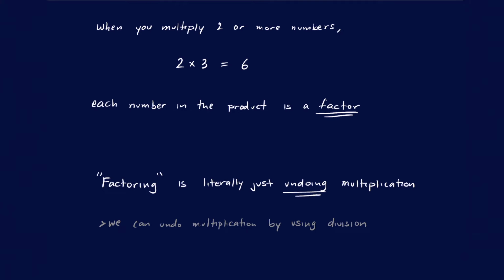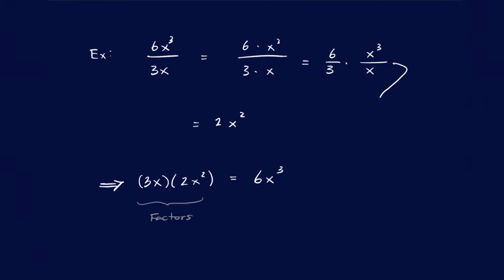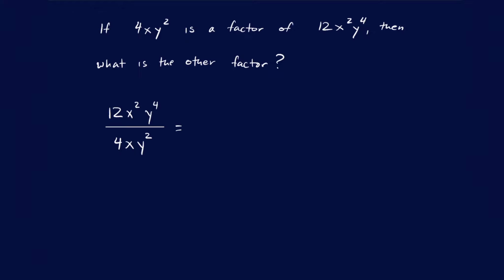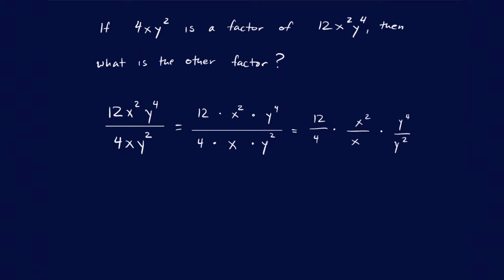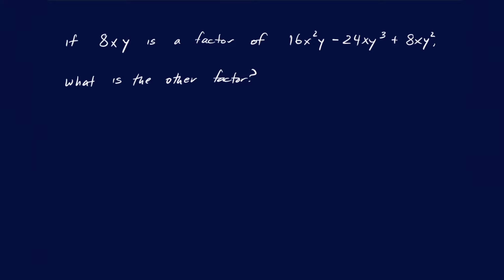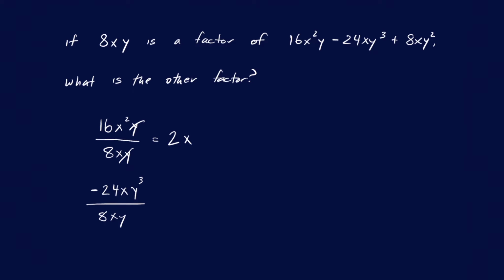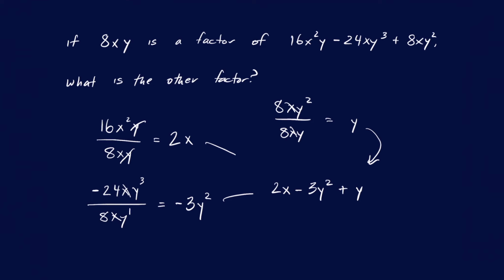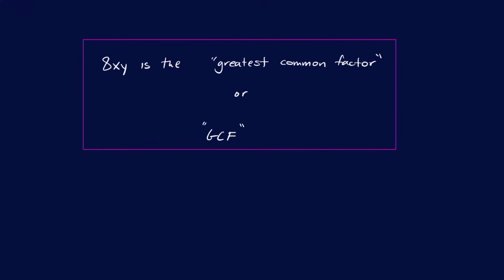Introduction to Factoring Polynomials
Hey guys, today I am hoping to give you an intro to factoring polynomials. Factoring is basically undoing multiplication and using division to simply polynomial expressions. Let me know if you have any questions and make sure to catch the next video on fully factoring polynomials using the greatest common factor (GCF) method.